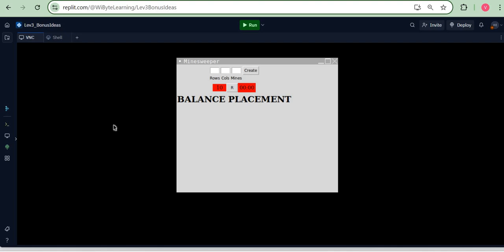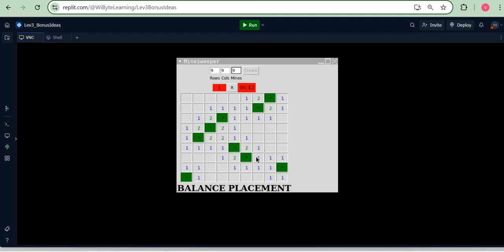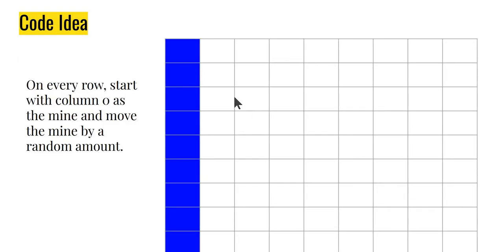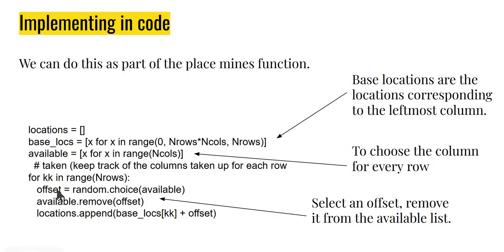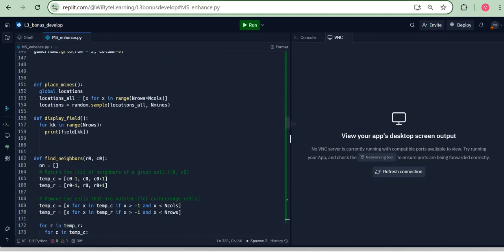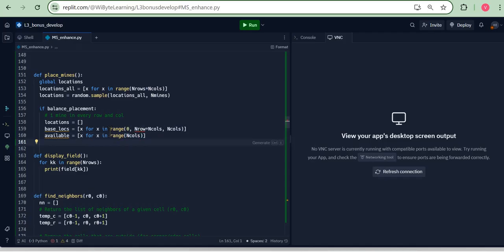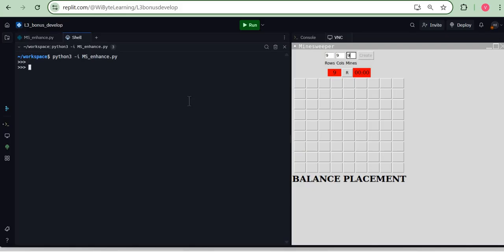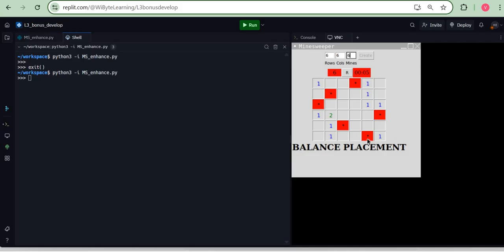9. Minesweeper ENHANCEMENT: BALANCE placement of mines -- One mine in every row and every column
In this video, we build a minefield with a BALANCE placement of mines so that we have exactly 1 mine in every row and every column.